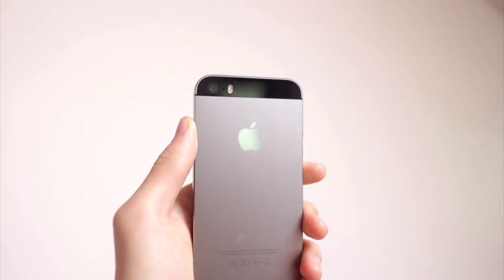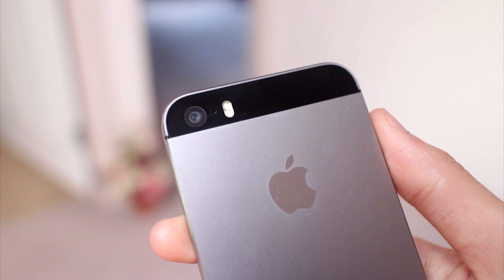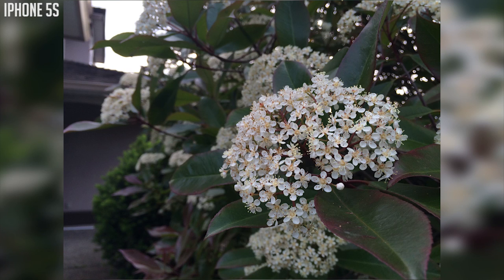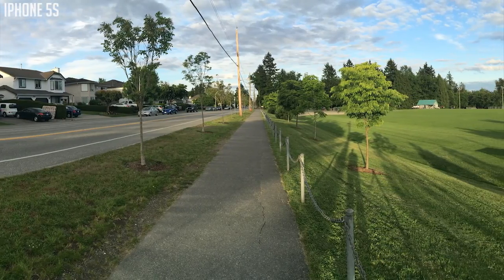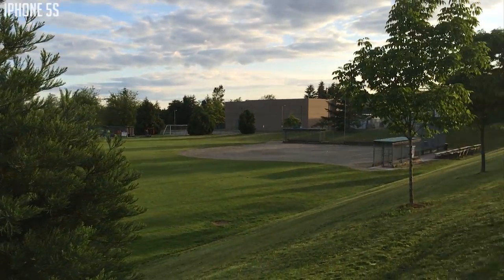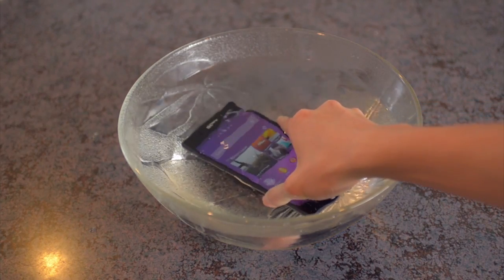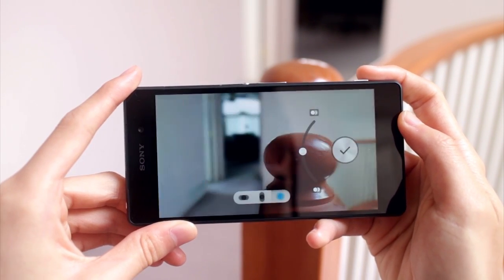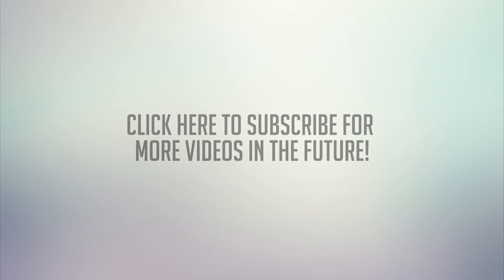iPhone 5s vs Sony Xperia Z2 - Ultimate Camera Comparison!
Great deal of the Xperia Z2

- My equipments -